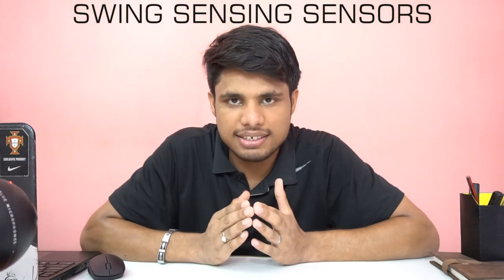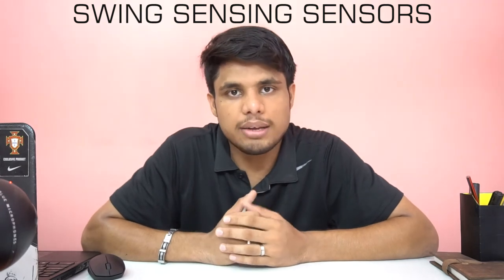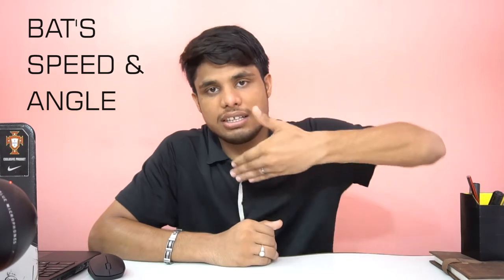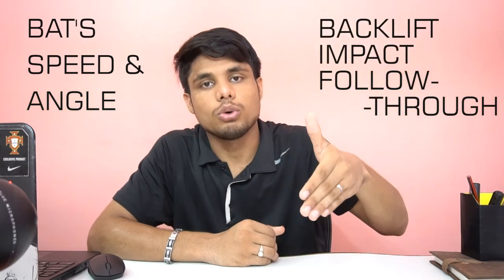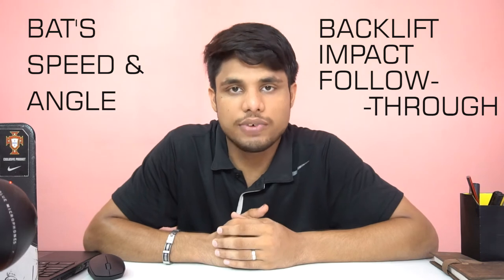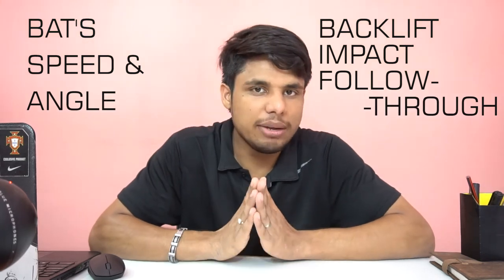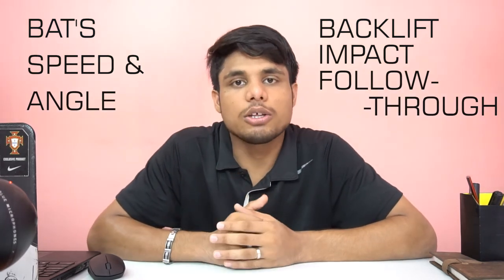Smart Cricket Bats Explained!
It's always good to see how technology improves the experience of playing.

Video Gear I use:
1) Camera(s):
a) Sony ALPHA 6300

2) Memory Card(s):
a) Sony SDXC UHS-3 64GB Memory Card - 94 MB/s
b) Sony SDHC UHS-I 32GB Memory Card - 94 MB/s
c) Sony SDHC 8GB Memory Card - 15MB/s

3) Microphone: Blue Microphones Snowball iCE Condenser Microphone

4) Headphones: Jaybird X2 Sports Wireless Headphones

5) Tripod: Simpex 3600